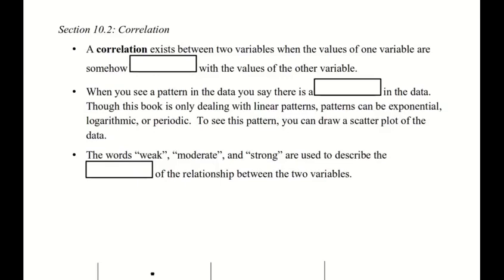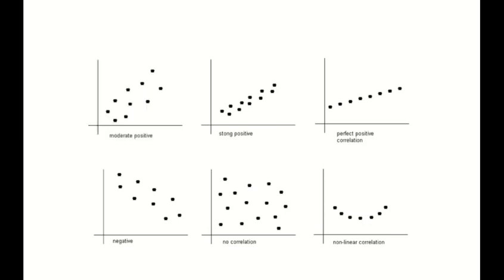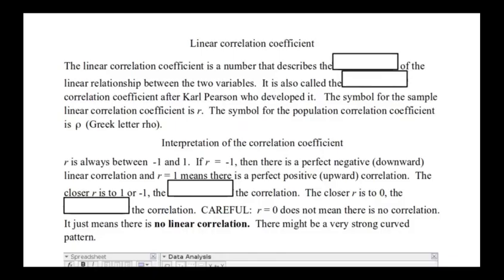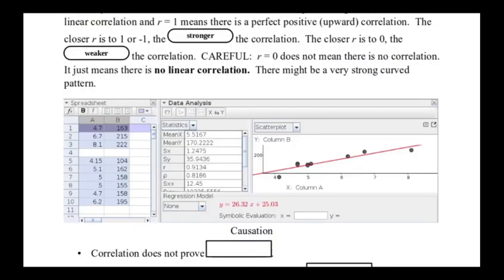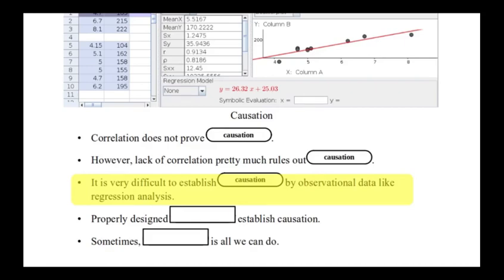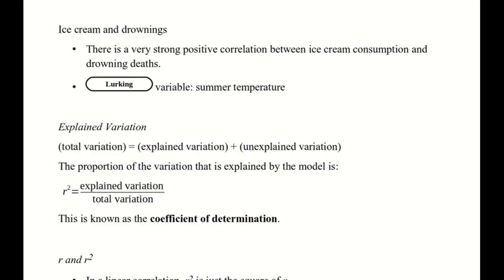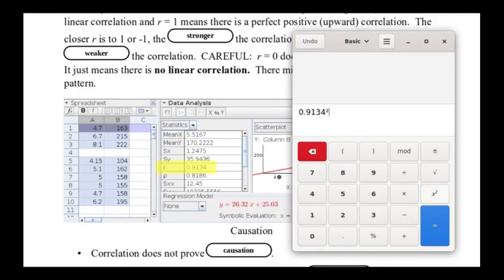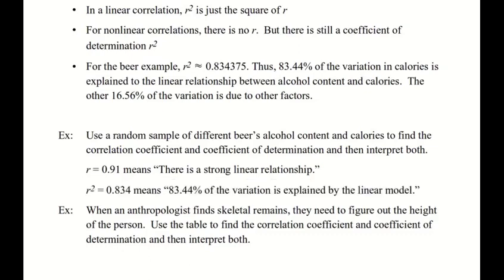S300 Ch10 2 NEW